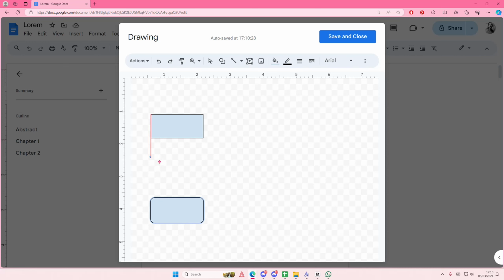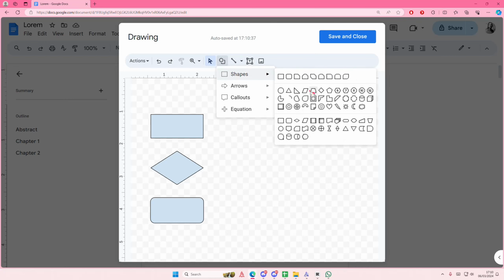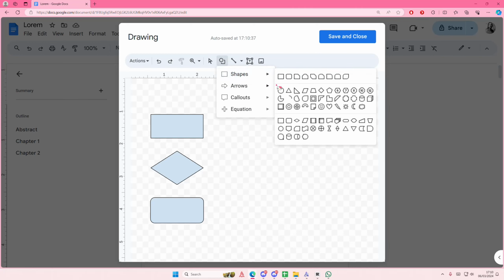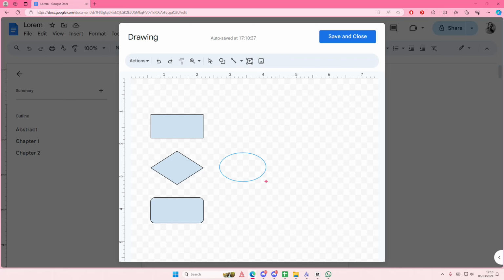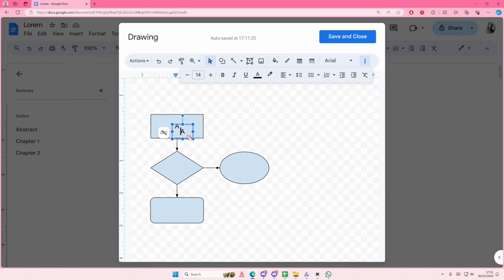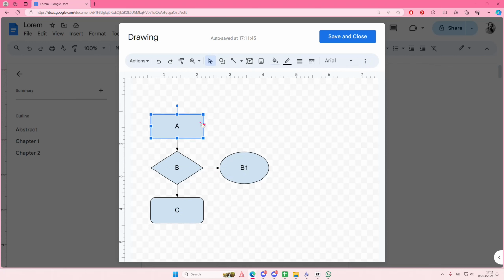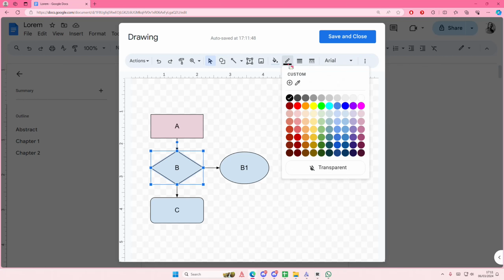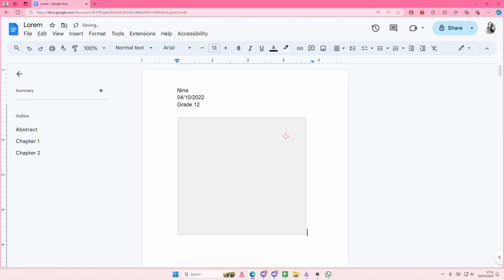[NEW UPDATE] How To Create A Flowchart In Google Docs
Create a flowchart in Google Docs by watching this tutorial.